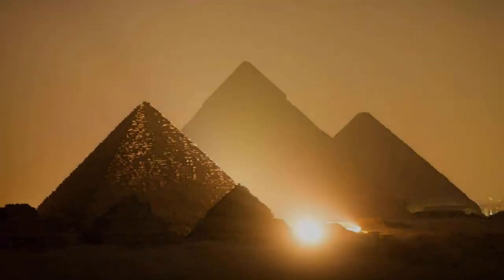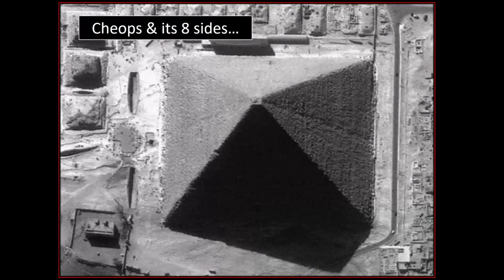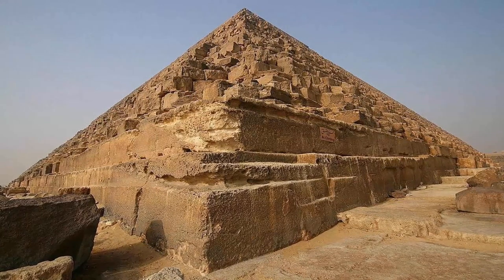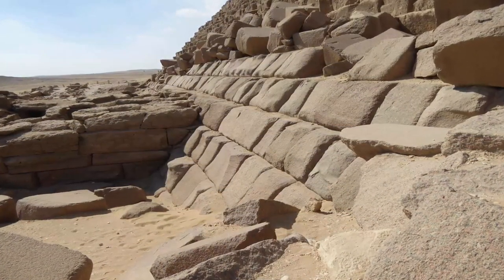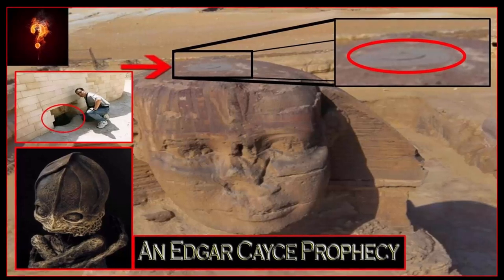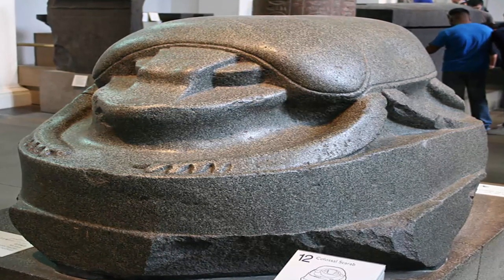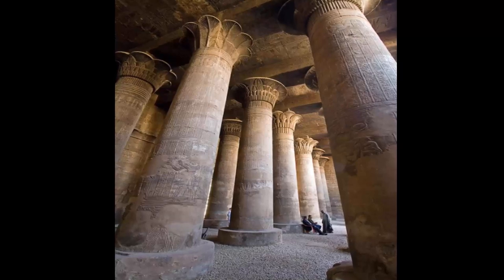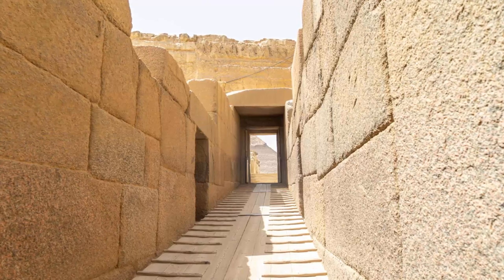Proof Great Pyramids Are The Oldest Ruins On Earth?